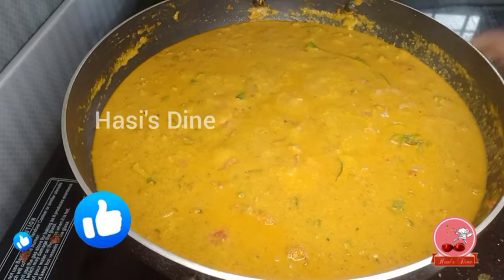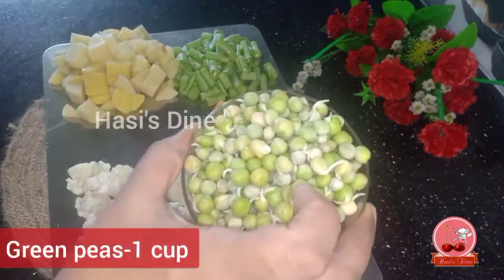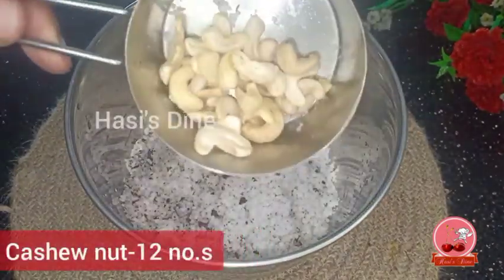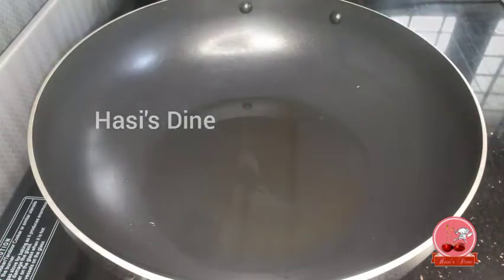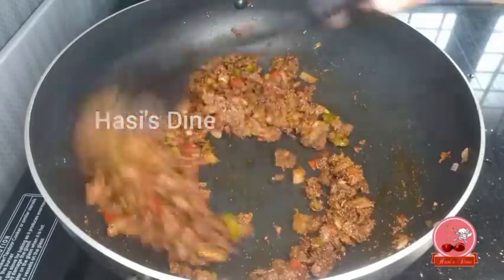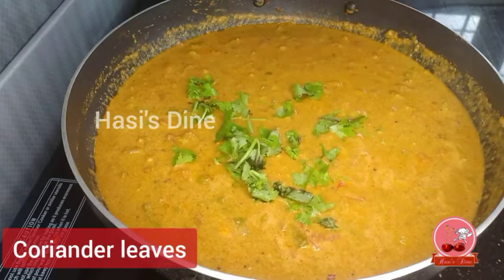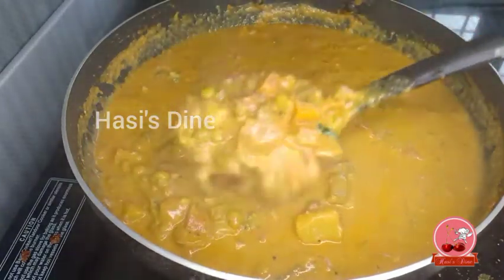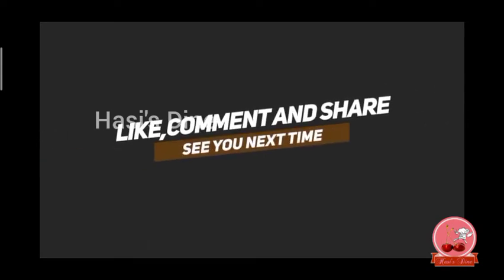Vegetable kurma recipe in malayalam|Authentic vegetable kurma|Hasi's Dine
Ingredients:-

Big Onion- 2 Medium
Coconut Oil- 2 tsp
Ghee-1 tsp
Carrot- 1 Big (Cubes)
Beans- 8 Nos
Cauliflower- 1cup
Potato- 2 Medium (Cubes)
Tomato- 1 Medium
Cinnamon- 2 to 3 Piece
Cloves- 2 to 3 Nos
Water- 1 1/2Cup
Cashew Nuts- 25 gms
Poppy Seeds (Kaskas)- 1 to 2 Tsp
Coconut Milk- 1 Cup
Coriander Leaves
Curry leaves